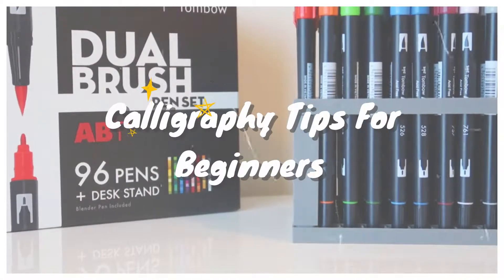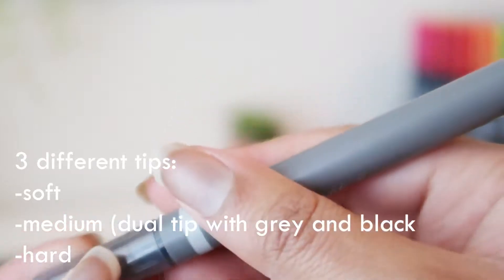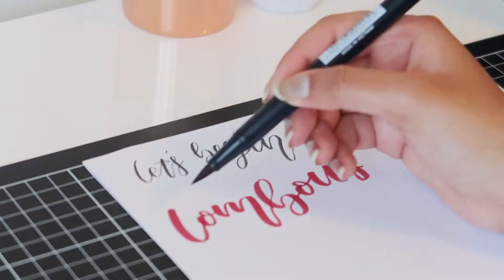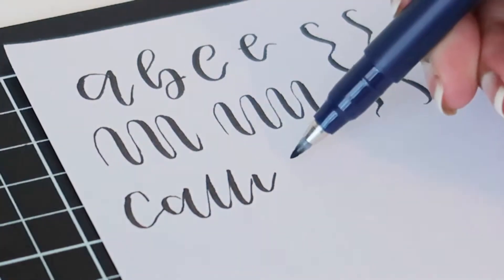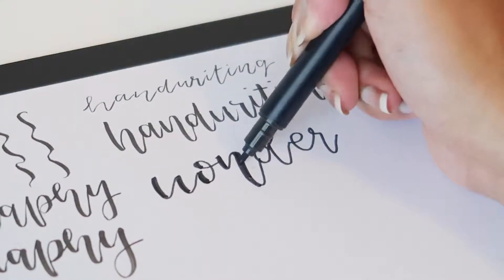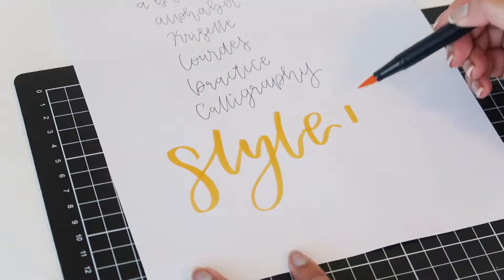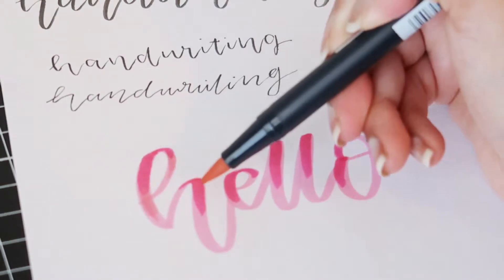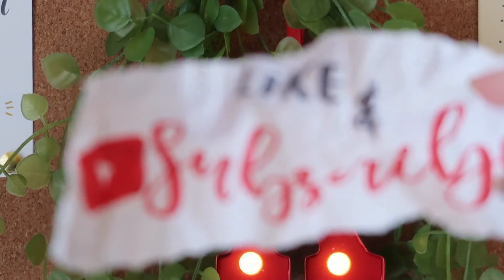Calligraphy Tips for Beginners | Kriselle Lourdes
Hello there! I hope this video helped you learn something about calligraphy, I couldn't cover much since i'm a beginner myself but hopefully as I learn more i'll make a second video;)

You can follow me on:
-VSCO: @krisellelourdes